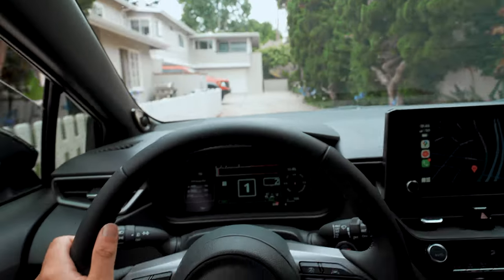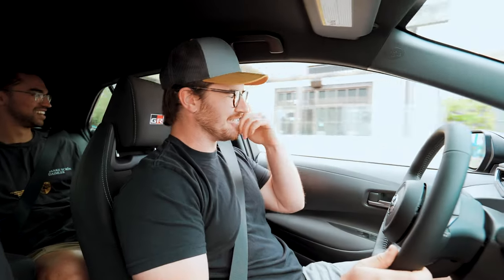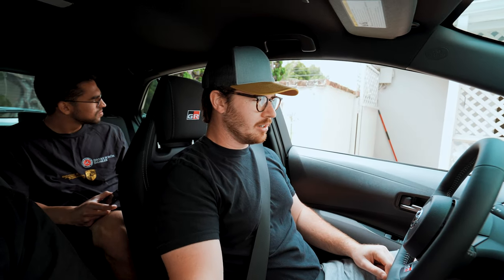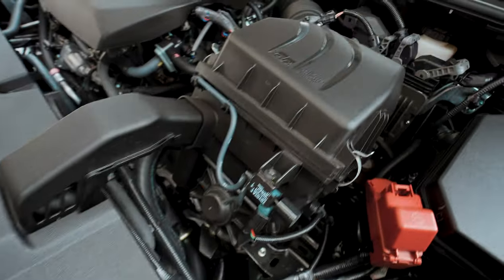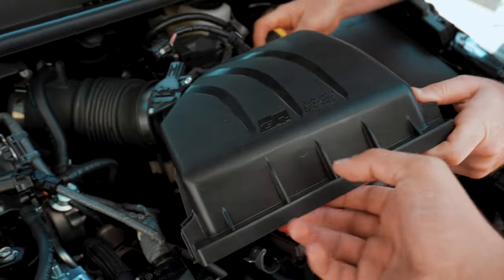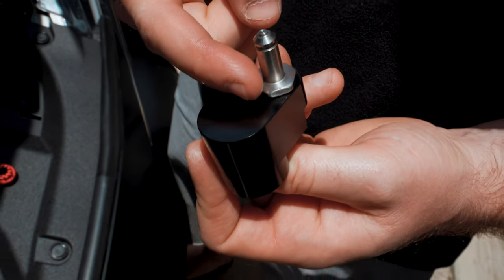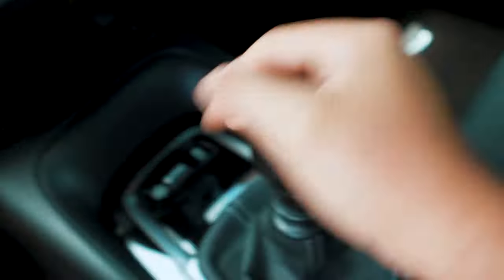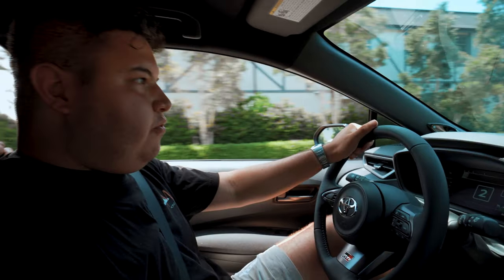BEST SHORT SHIFTER FOR THE MONEY! (GR COROLLA)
BEST SHORT SHIFTER FOR THE MONEY!
ABOUT THIS VIDEO: Toyota has already unleashed a GR-tuned version of its Yaris subcompact car in global markets, from which the GR Corolla borrows its turbocharged 1.6-liter three-cylinder engine. The little triple is amped up to 300 high-strung horsepower and comes only with a six-speed manual transmission and all-wheel drive.
💰 MORE AUTOMOTIVE VIDEOS BY OTHER YOUTUBERS  :
👁 WHAT ARE PETROL FILES? :
Petrol Files is a series that I created that involves all my car vlogs. We cover everything from supercars to JDM cars.